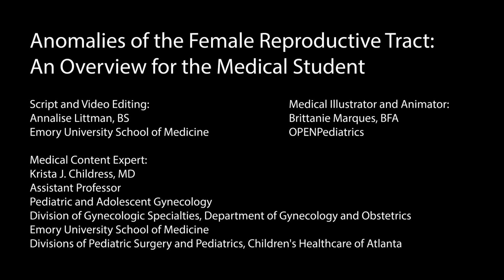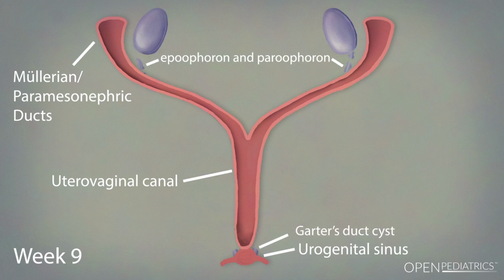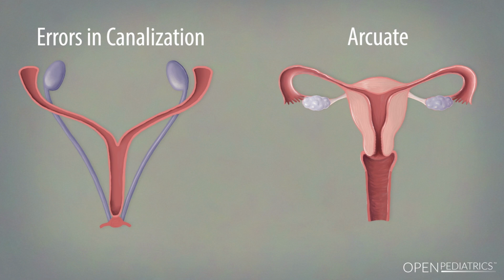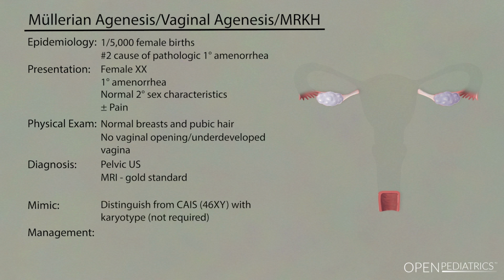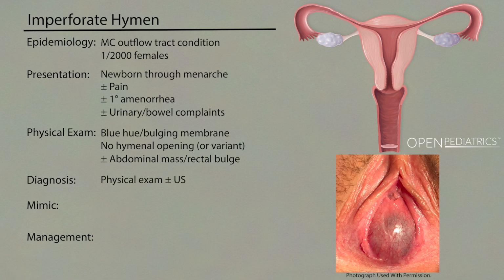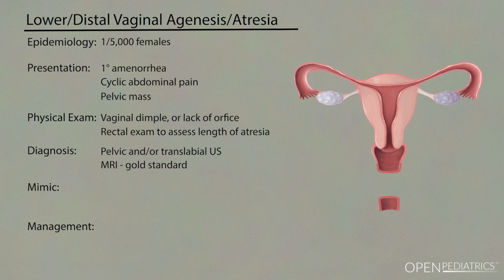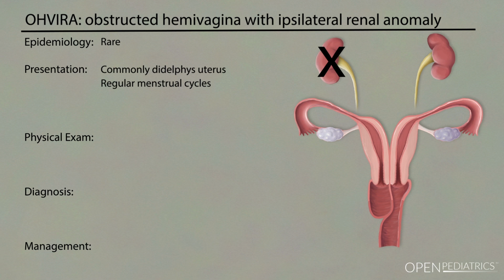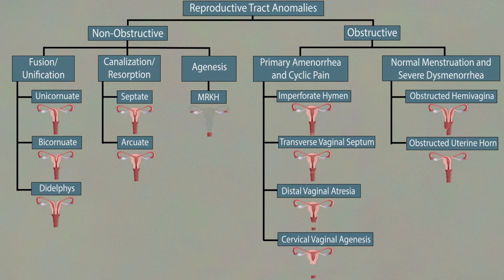Anomalies of the Female Reproductive Tract by A. Littman | OPENPediatrics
This video offers a review of the normal embryologic development of the female reproductive tract; the embryologic errors underlying non-obstructive uterine anomalies and the conditions associated with and fertility implications of these anomalies; and the epidemiology, clinical presentation, and management of obstructive anomalies.

Initial publication: April 16, 2021
0:00 Chapter 1: Introduction
01:21 Chapter 2: Normal
embryologic development of the female reproductive tract
04:05 Chapter 3: Non-obstructive reproductive tract anomalies
09:45 Chapter 4: Obstructive reproductive tract anomalies